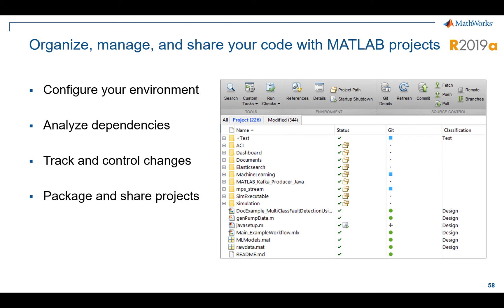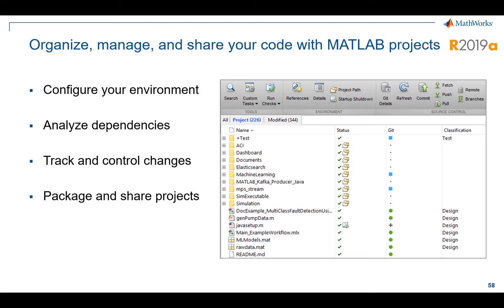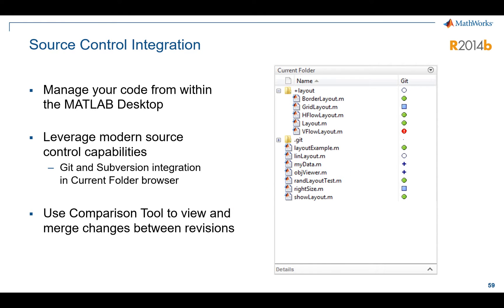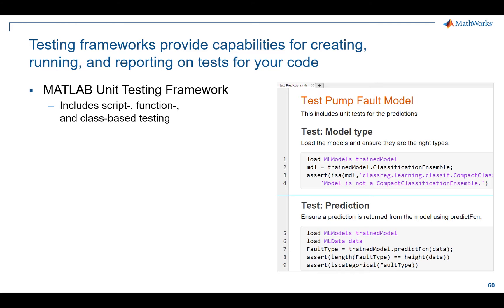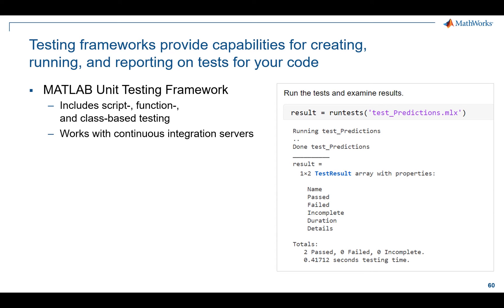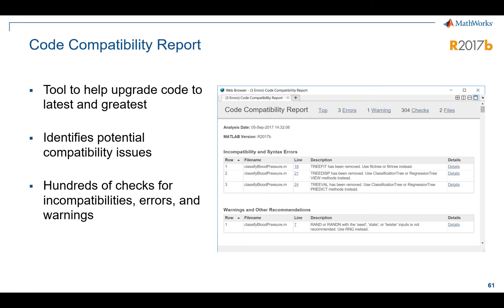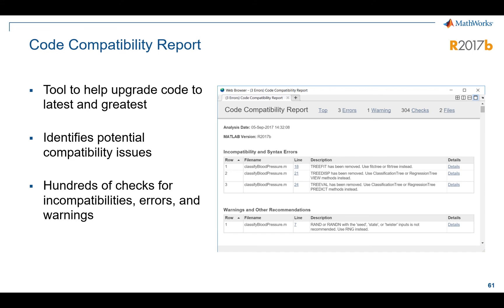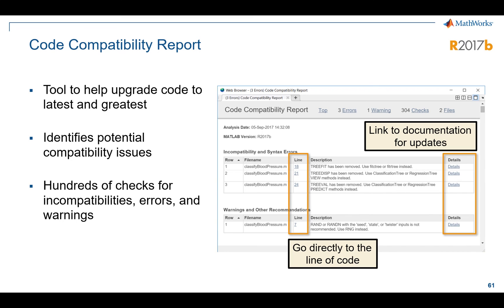Organizing, Managing, and Sharing MATLAB Code - New Ways to Work in MATLAB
Learn how to use projects in MATLAB® to more easily organize, manage, and share your work. MATLAB projects let you configure your environment, analyze dependencies, track and control changes, and package and share projects. You’ll also see how to perform source control integration, develop tests using the unit testing framework, and identify potential code compatibility issues.